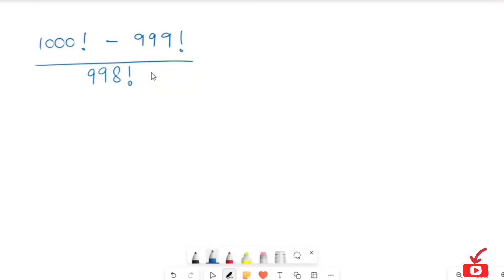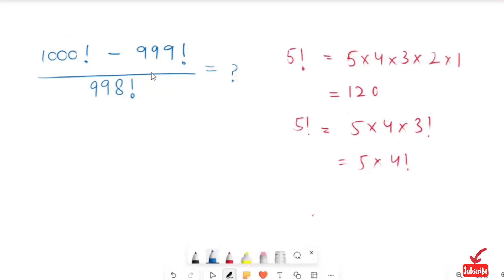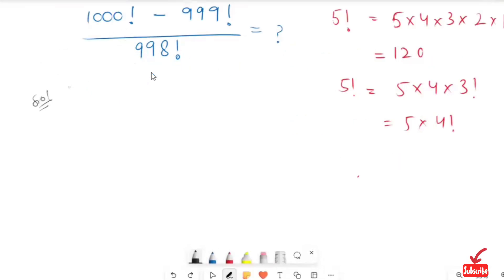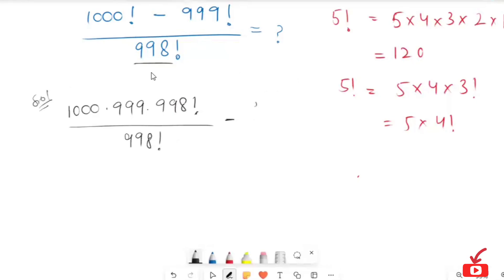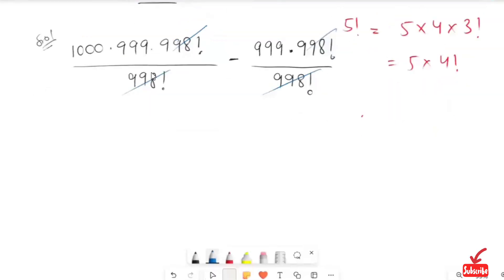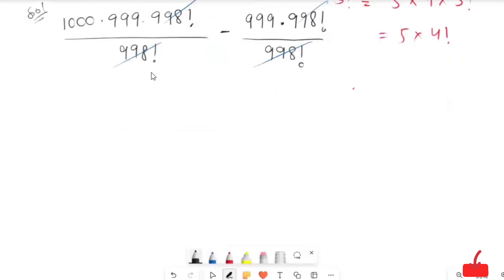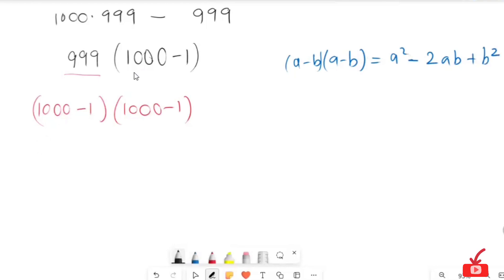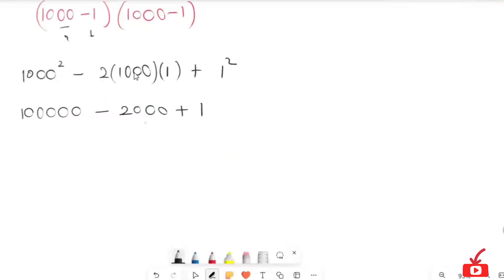Solve Factorial Equation ║ How to Solve Factorial Equation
Query Solved
Solve Factorial Equation,
how to solve factorial equations
how to solve factorial notation
how to solve factorial questions
factorial expression
factorial table
how to simplifying factorial expression
A nice math algebra proble = Math Olympiad problem